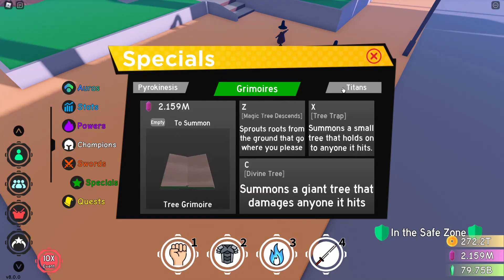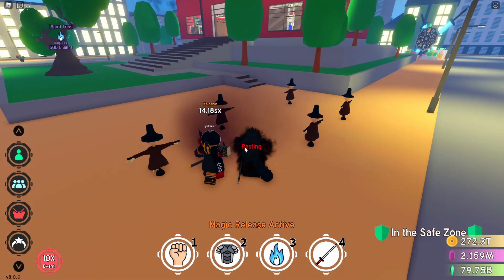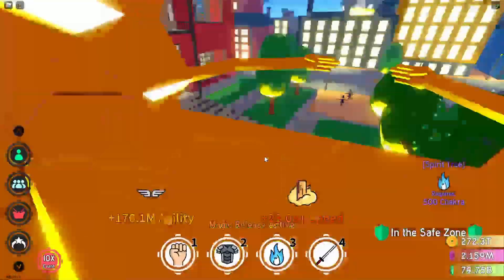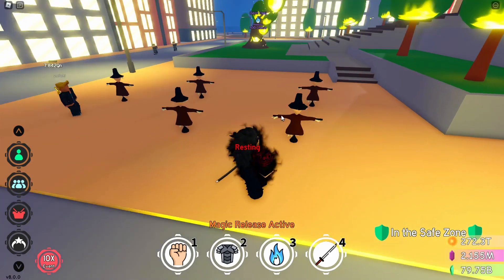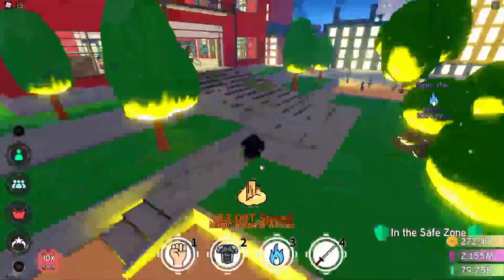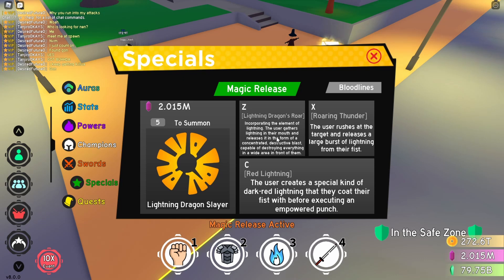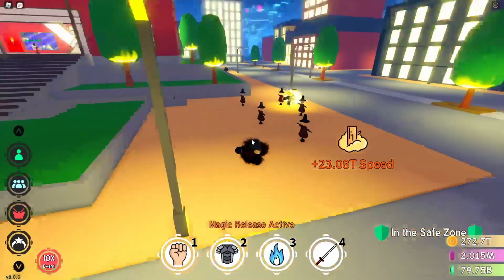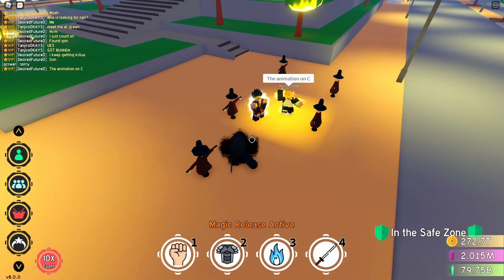🐲 ALL NEW DRAGON SLAYER /MAGIC RELEASE SPECIALS SHOWCASE IN ANIME FIGHTING SIMULATOR!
Time stamps
0:00 - 1:41 Fire Dragon Slayer
1:41 - 2:57 Ice Maker
2:57 - 5:11 Lightning Dragon Slayer